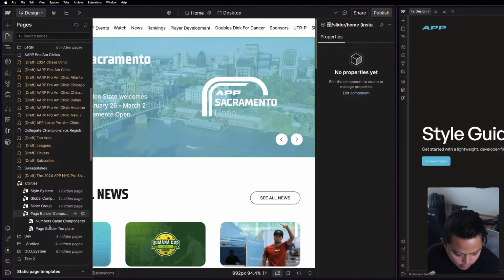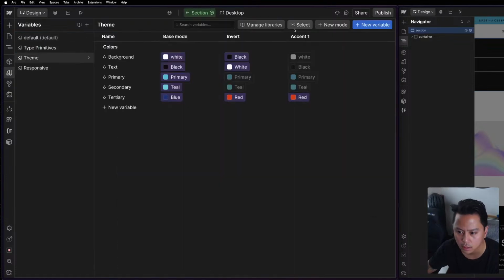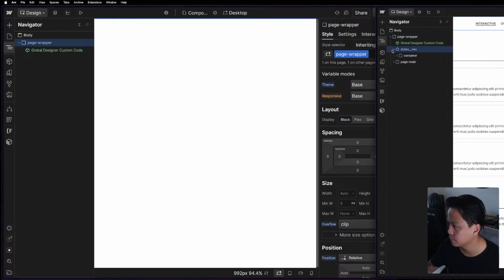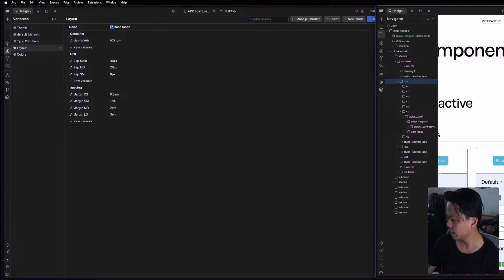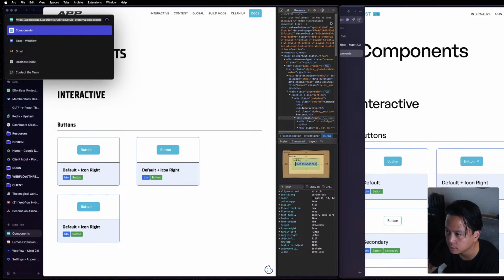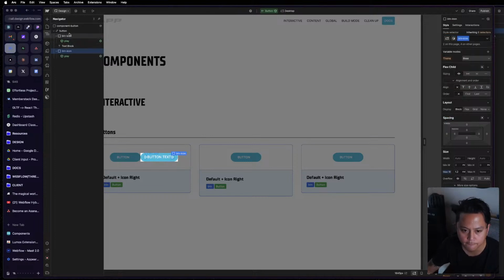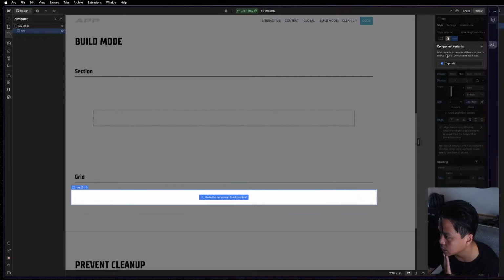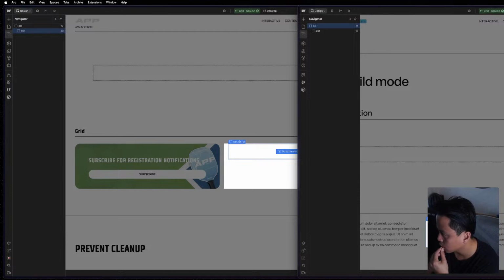Setting up Build Mode in Webflow